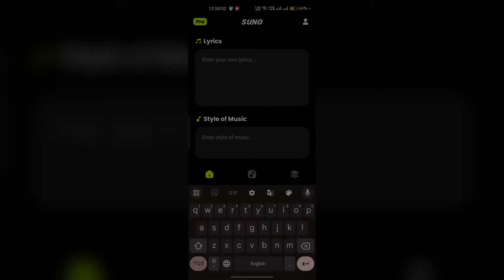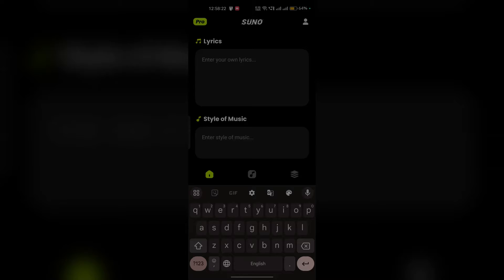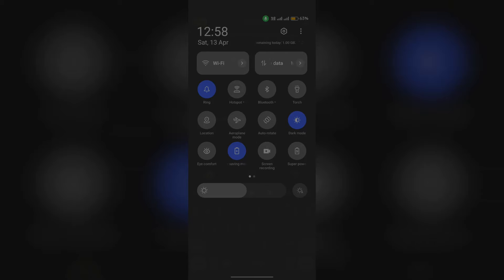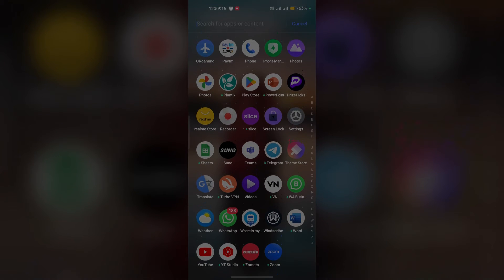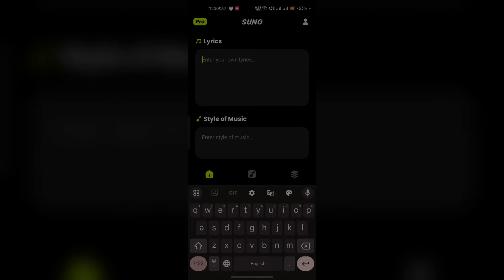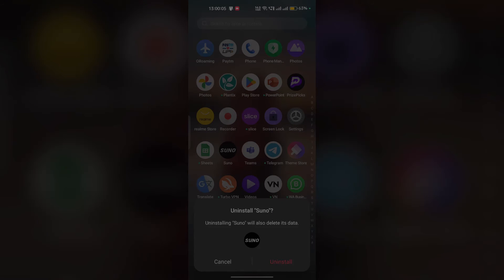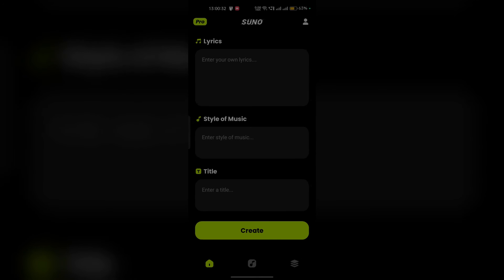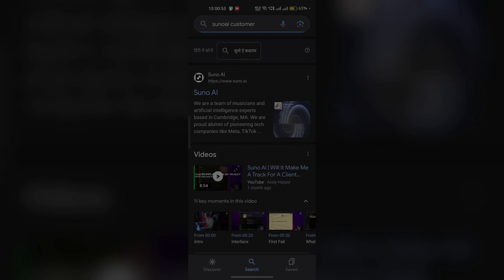How To Fix Suno AI App Not Working, Keep Crashing, Stuck On Loading Screen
Hello, everyone! Today, we're going to talk about how to fix the Suno AI app that's not working, keeps crashing, or gets stuck on the loading screen. If you've been experiencing any of these issues, you've come to the right place.

0:24 - Solution 1: Check Internet Connection
1:04 - Solution 2: Clearing App Chache
1:38 - Solution 3: Reinstall The Suno AI

That's it for today's video. We hope this helped you fix the Suno AI app not working, keeping crashing, or getting stuck on the loading screen. If you have any other questions or concerns, leave them in the comments below.